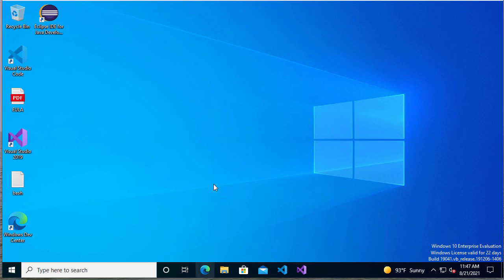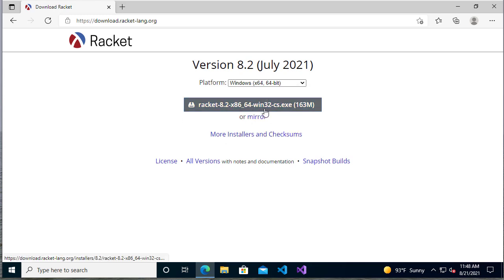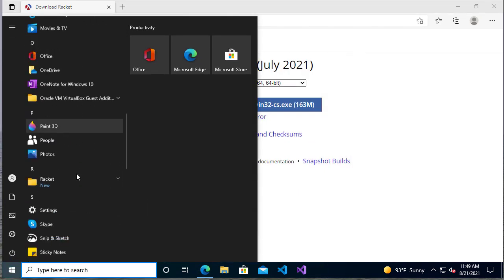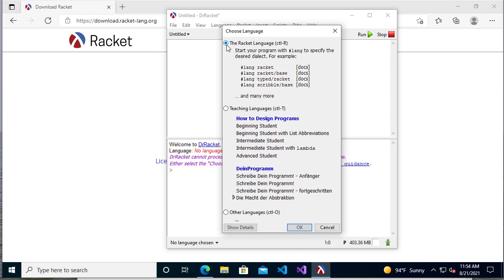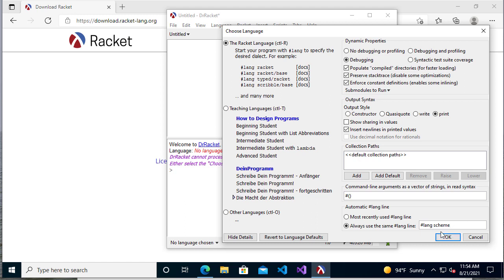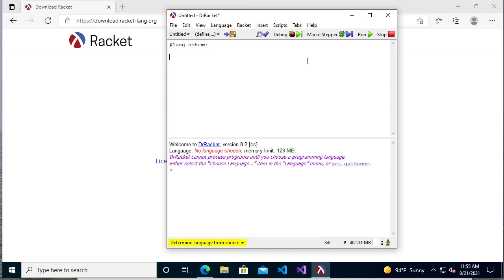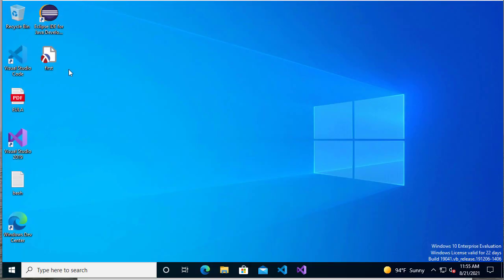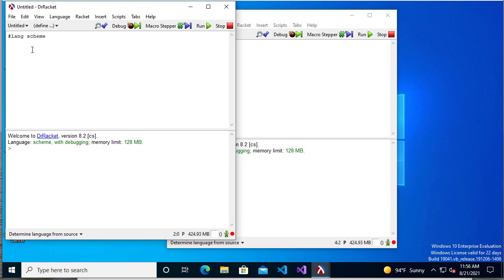Downloading & Setting up DrRacket for Scheme Programming (Windows 10)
0:10 - Downloading & Installing Racket
1:01 - Starting DrRacket
1:20 - Setting Scheme as the default DrRacket language (lang Scheme)
2:05 - A simple test program
2:24 - Saving a Scheme source file (.scm)
2:43 - Opening & running a Scheme source file